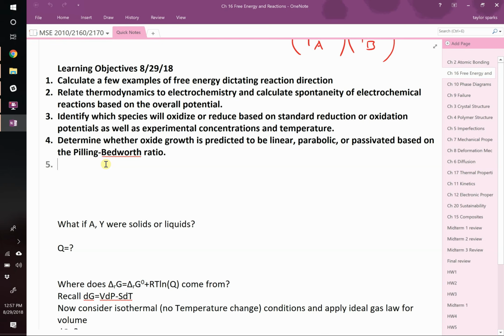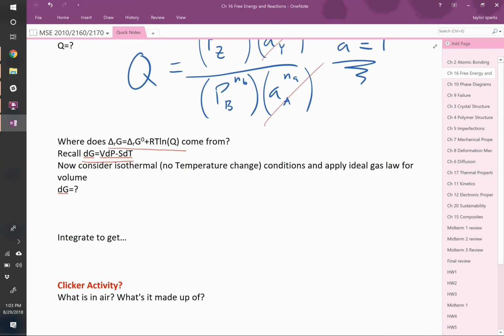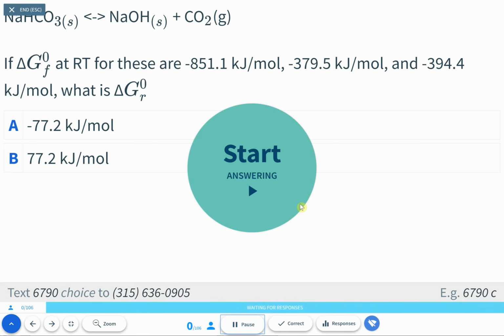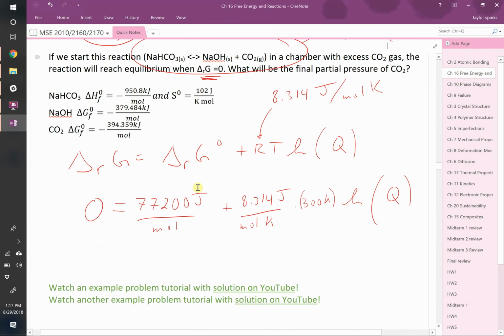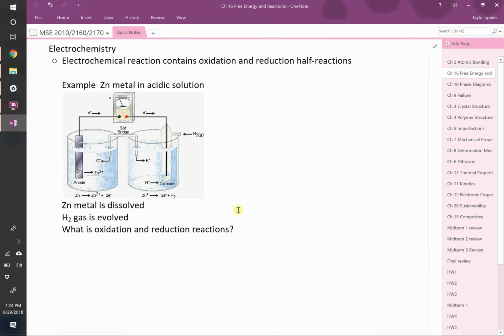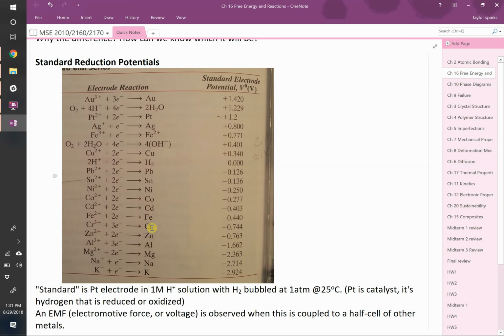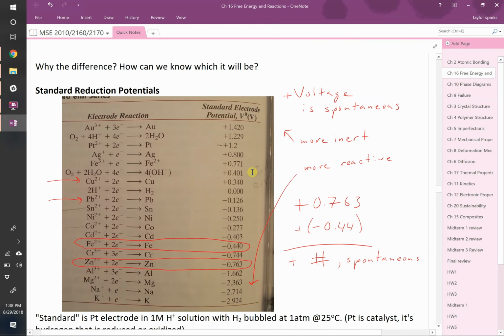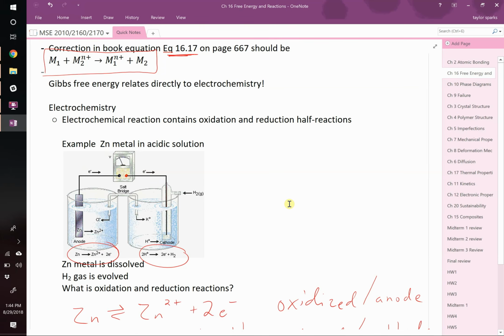Electrochemistry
0:00 partial pressure calculation
5:23 reaction quotient for solids, liquids, vs gases
7:20 derivation of delta_R_G expression
9:30 enthalpy vs entropy reactions where temperature dictates overall Gibbs free energy sign
12:43 examples of calculation for change in Gibbs free energy for a reaction
17:06 equilibrium and Gibbs free energy change of reactions
27:17 introduction to electrochemistry and penny battery demo
34:00 determining oxidized vs reduced species using standard reduction potential tables
39:30 example of determine oxidized vs reduced species and writing overall cell reaction from half-cell reactions
42:16 using galvanic series tables
45:30 cell potential vs overall cell potential (theory and experimental parts)